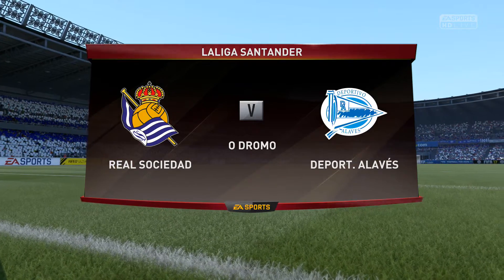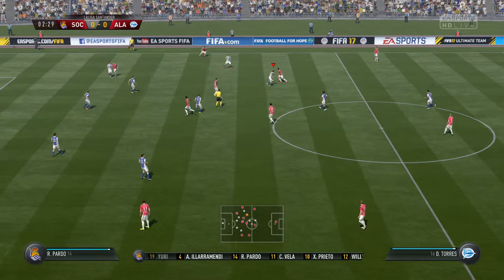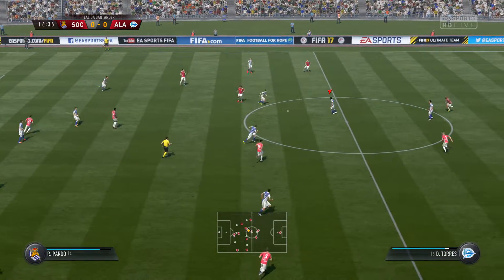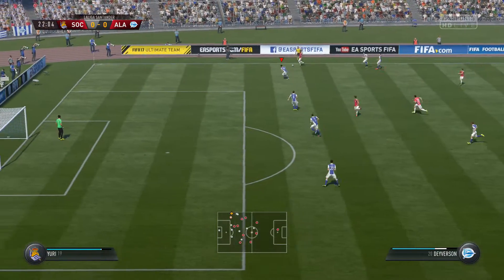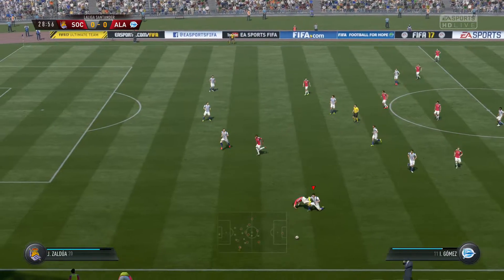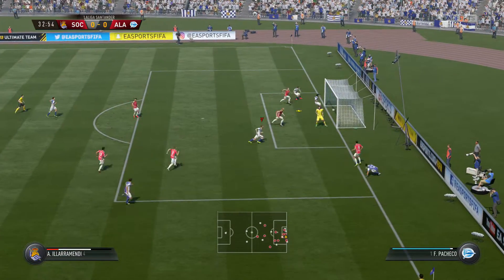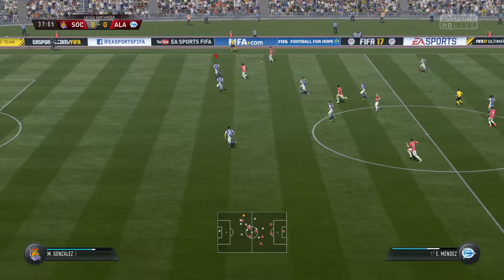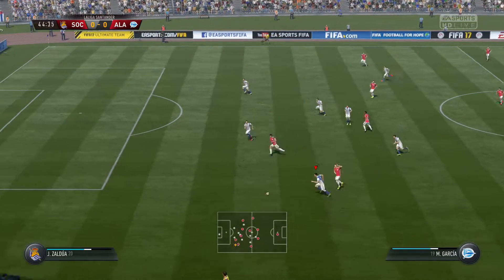Real Sociedad vs Deport Alaves HD Gameplay Highlights - FIFA 17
FIFA 17 is an association football video game in the FIFA series, released on 27 September 2016 in North America and 29 September 2016 for the rest of the world. This is the first FIFA game in the series to use the Frostbite game engine.[1] On 21 July 2016, it was announced that, after a public vote, Marco Reus would feature on the cover of the game.[2] The demo was released on 13 September 2016. The Play First Trial was released on 22 September 2016 in Microsoft Windows's Origin Access and Xbox One's EA Access. The game has received positive reviews upon release, with gameplay, the Frostbite engine, sound and presentation all criticality acclaimed albeit The Journey receiving a polarized reception. FIFA 17 has been the fastest selling edition of the franchise